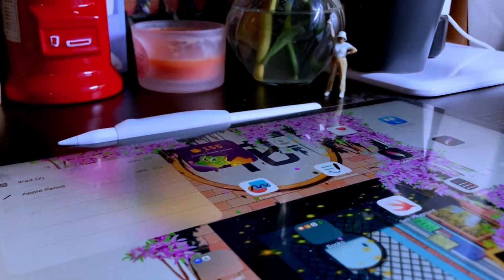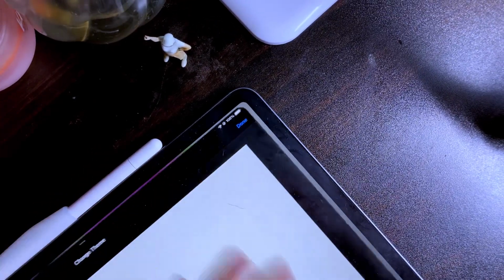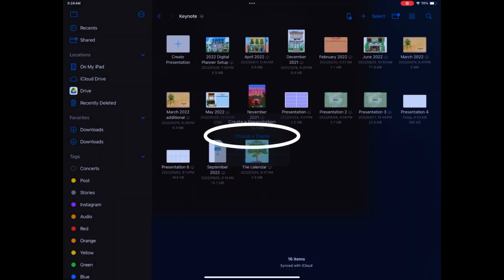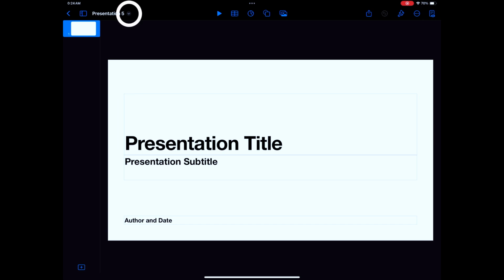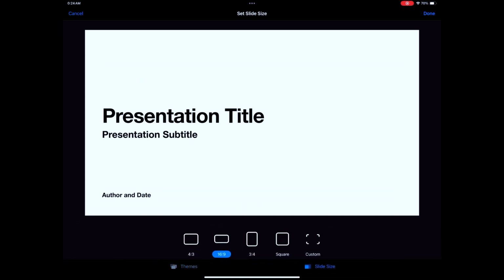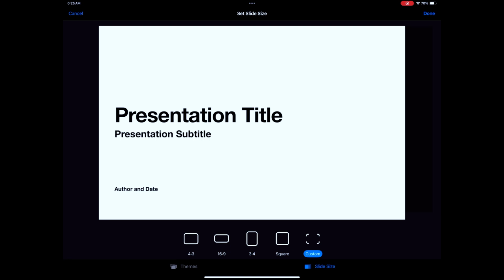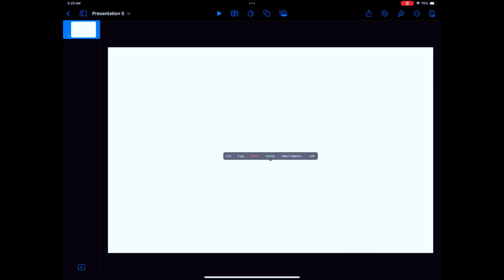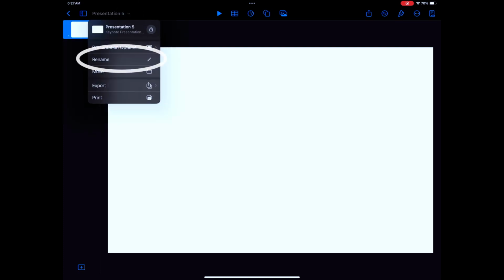how to setup the size of your digital planner| How To Create a Digital Planner using Keynote in 2025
This is the 1st video of the series where I will show you how you can setup the size and dimensions of your digital planner. I will also show you the size I am using so you can use it and create yourr digital planner right away.

Make sure to save this playlist “How To Create a Digital Planner using Keynote in 2025”

🔹 Digital Planner for iPads: How to Create Your Own Digital Planner using Keynote

🔹 HOW TO NOT LOSE YOUR GOODNOTES FILES | how to properly backup and sync your files in Goodnotes